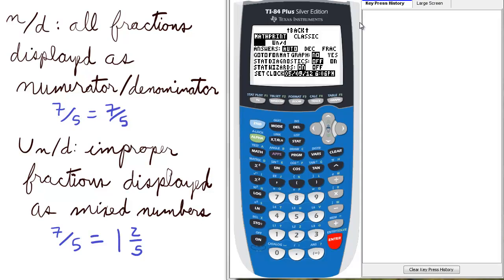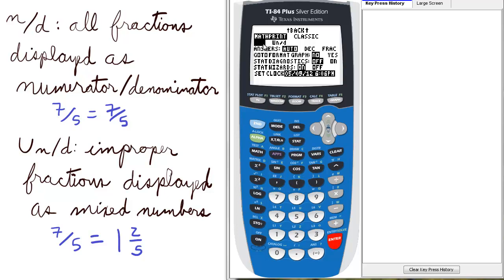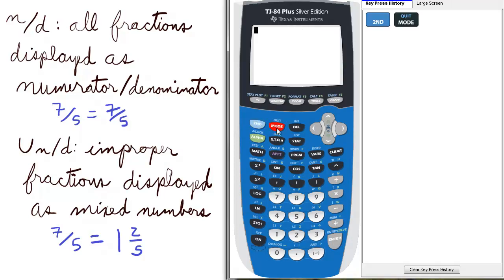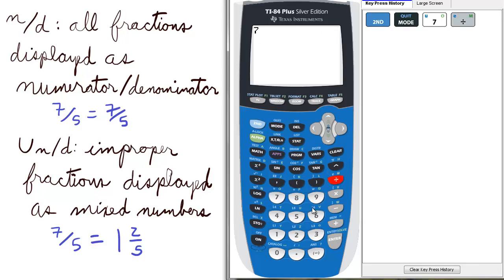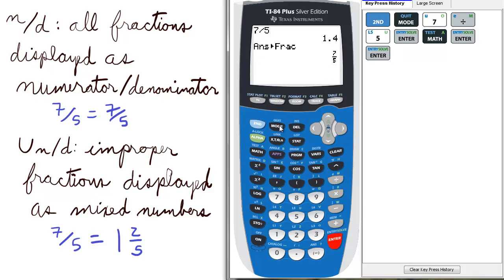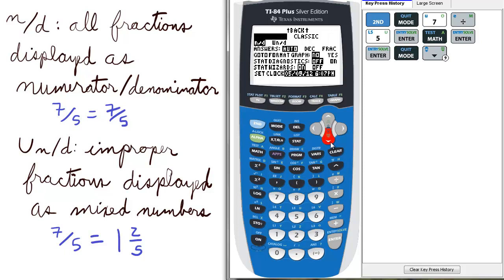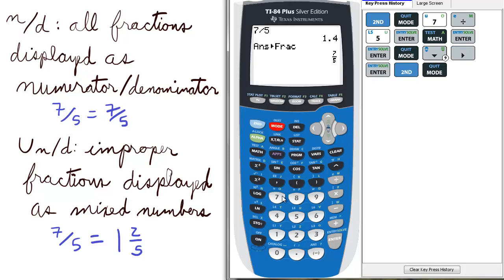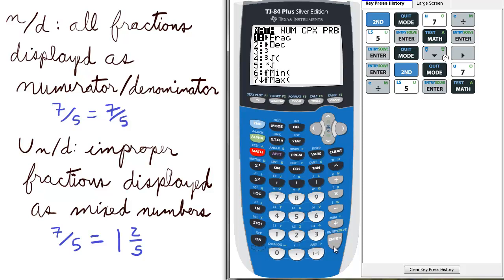Mode 10 (Numerator/Denominator, Mixed Number) TI 84 Calculator Mode